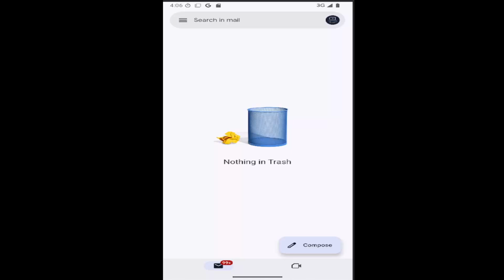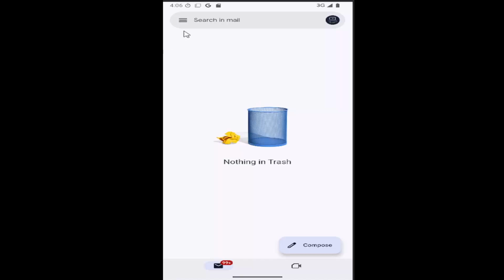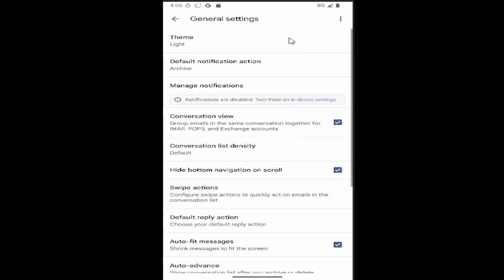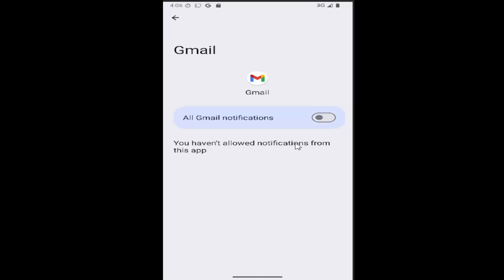Gmail App Notification Not Showing for New Emails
Missing Gmail notifications on your phone? This guide explains why Gmail app notifications might not be showing for new emails and how to fix the issue. Whether it's a settings misconfiguration, battery optimization, or sync problem, resolving these issues ensures you never miss an important email. Learn how to troubleshoot and restore real-time Gmail alerts on your device.

Issues addressed in this tutorial:
gmail app not showing notification for new emails
why is gmail not showing notifications
gmail not showing new email notification
new email notification not working
gmail app not showing new emails
gmail app notification not showing for new emails iphone
gmail app not notifying new emails
gmail app not showing notifications ios
why is my gmail app not showing notifications
why is my gmail app not notifying me of emails
email app not showing notifications
gmail app email notification
gmail app has notification but no message
why does my gmail app not show notifications iphone